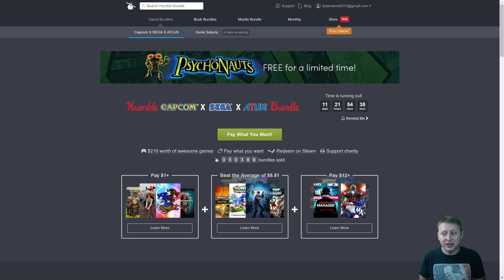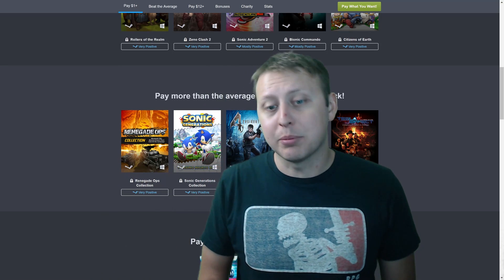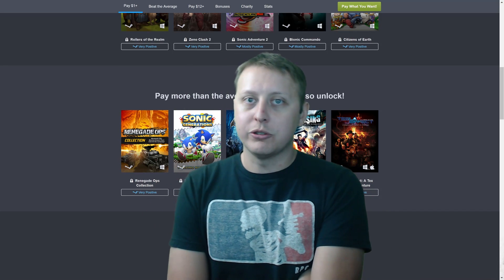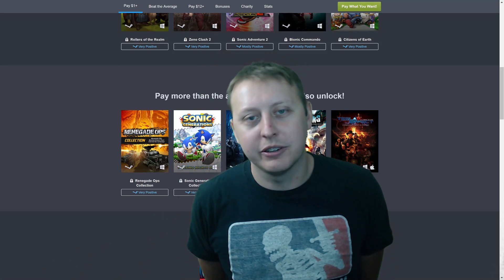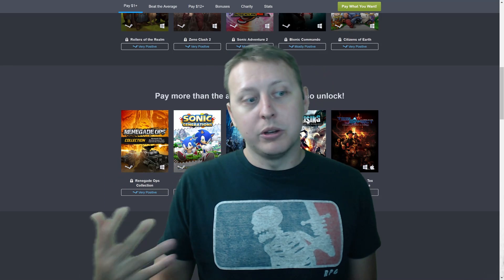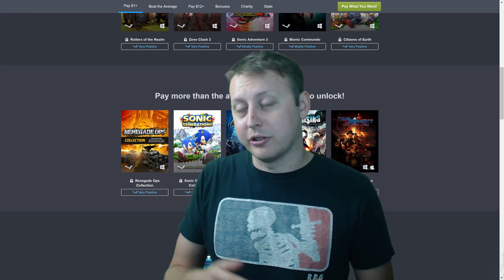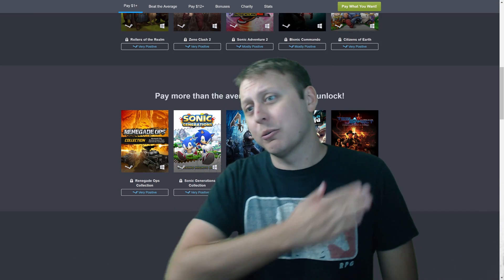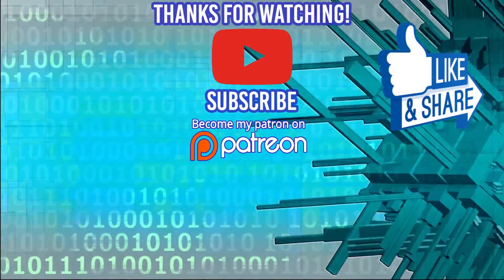TAKE BREAKS IN WEB DEV OR SUFFER THE CONSEQUENCES | HOW LONG I HAVE GONE WITHOUT CODING | ASK A DEV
-Bitcoin Wallet: 16KuNxeqA5pFMoeUhSHjaAFHMGVY1R4hTv
-Lite Coin Wallet: LNVNZVZuYsTtgNAUijacKhCngnRXdadqTD
-Etherium Wallet: 0xefbAC94E20390E6B9546dC49E4beB7AB17C4dF28